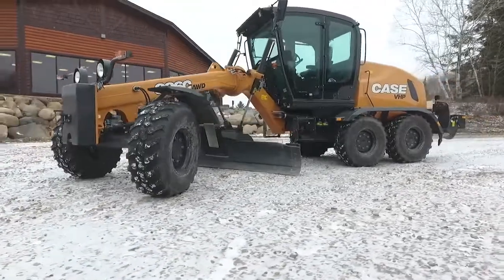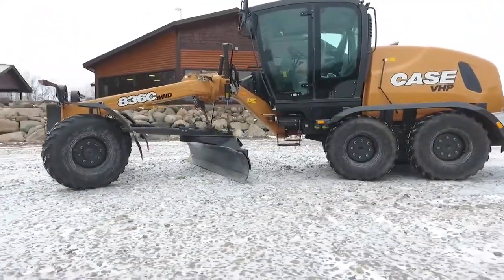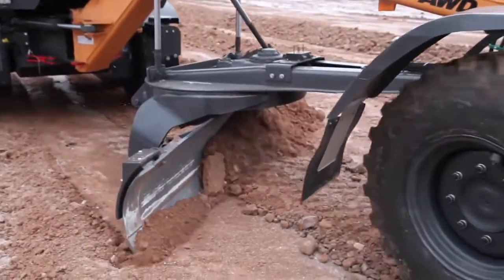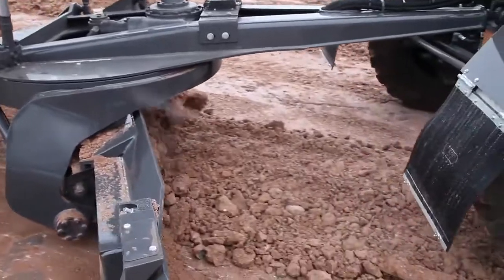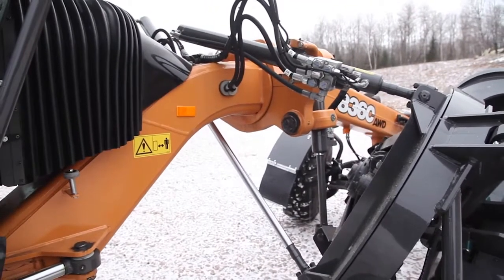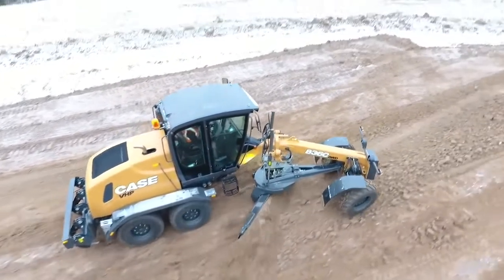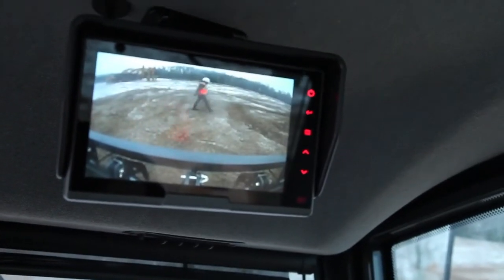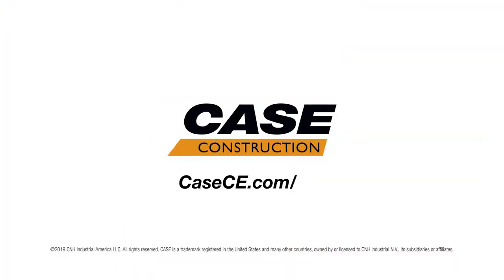CASE Construction Equipment: C Series Motor Grader Walkaround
Available in both standard and All Wheel Drive (AWD) configurations, the 836C and 856C are designed to maximize grading productivity and performance – all while meeting Tier 4 Final standards with Selective Catalytic Reduction (SCR) technology.